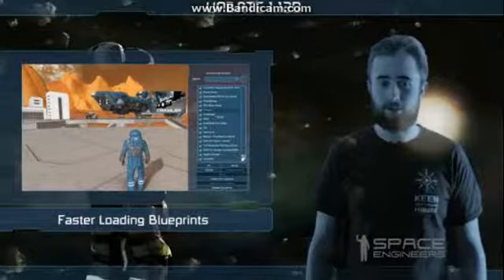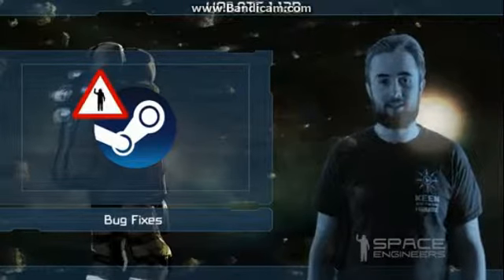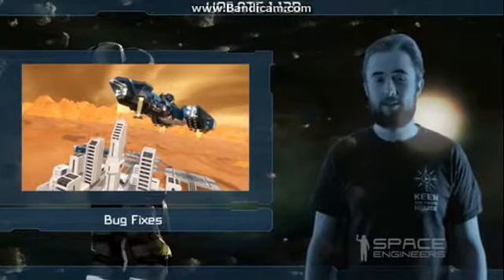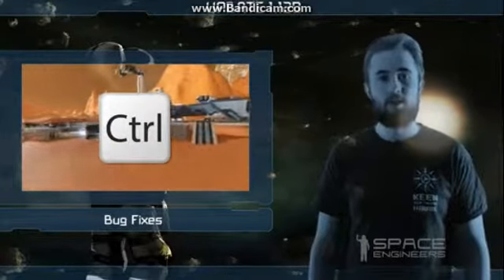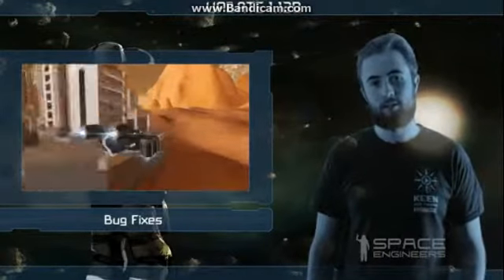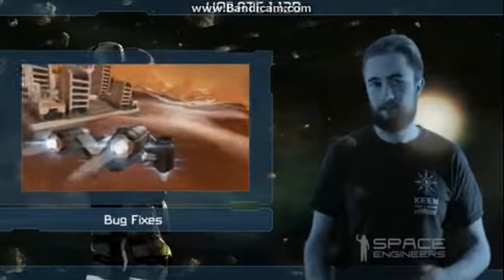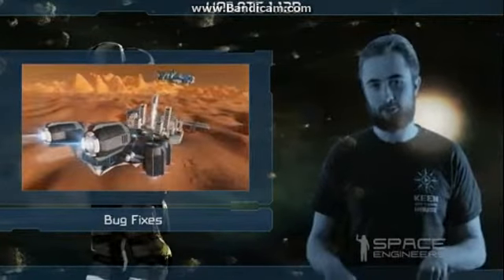Space Engineers Trailer update 1.120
From Keen Software House